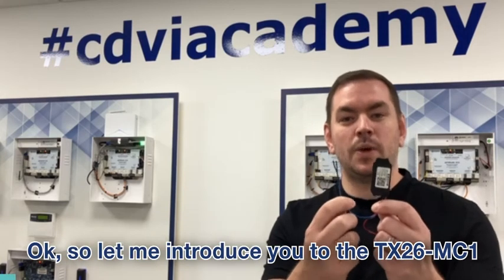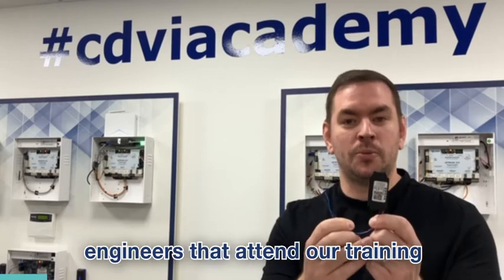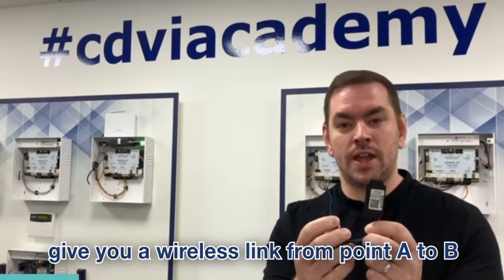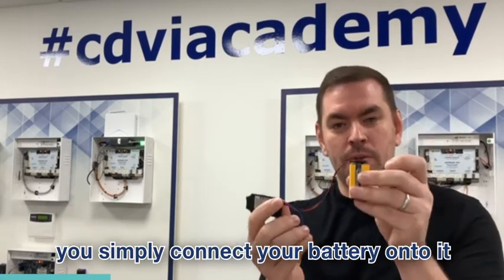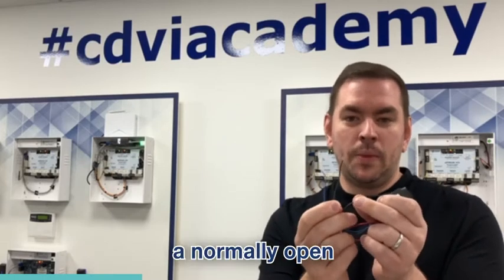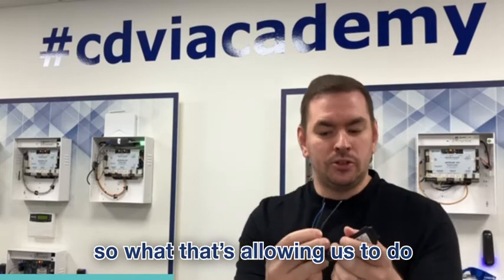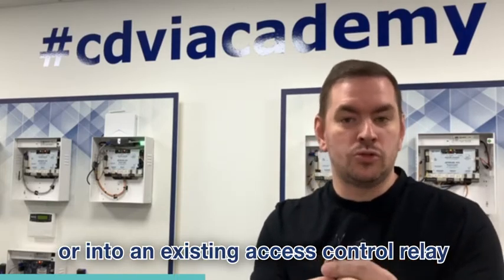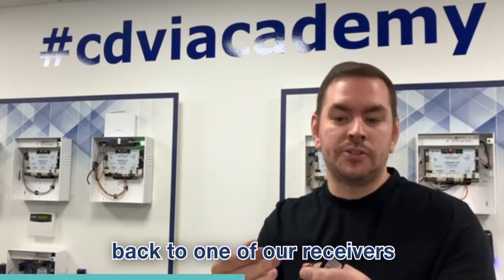How to make your exit button wireless | CDVI UK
If your installation is in a listed building or involves glass walls, radio transmission is a powerful solution. Convert a standard exit button to a wireless device by adding the TX26-MC1 transmitter, and there's no need to worry about trailing wires.

CDVI's Training Manager, Aaron, explains more.